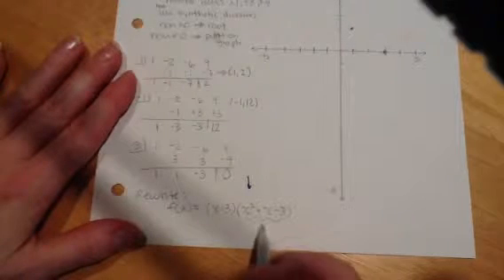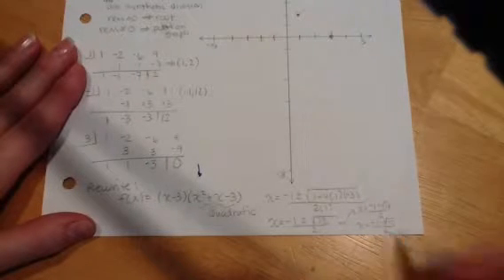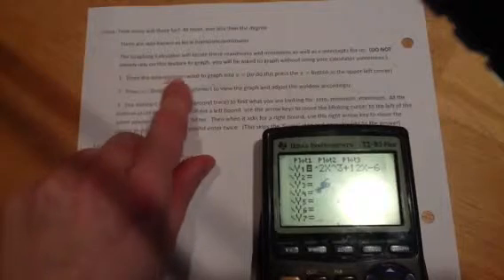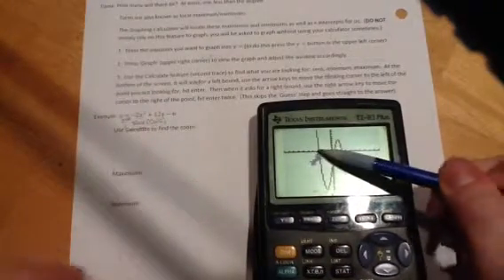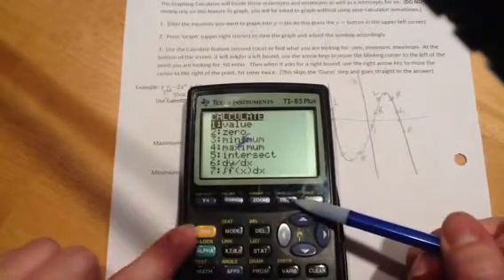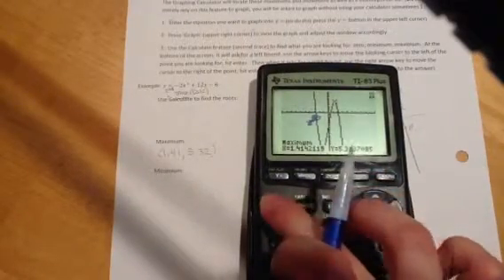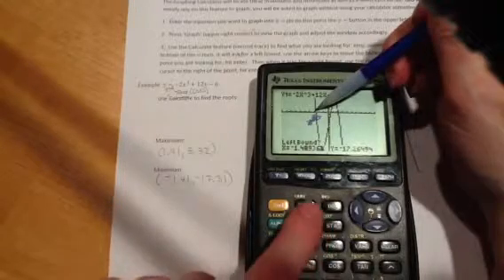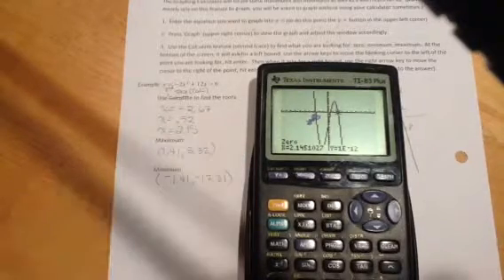Graph polynomial functions